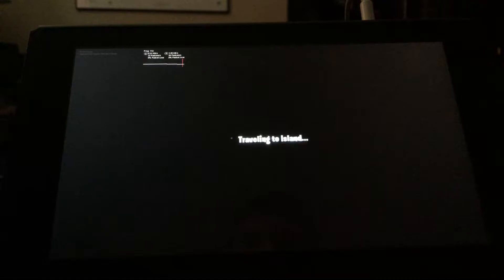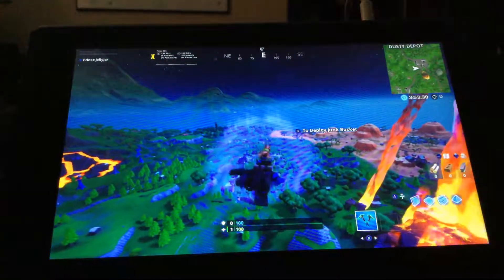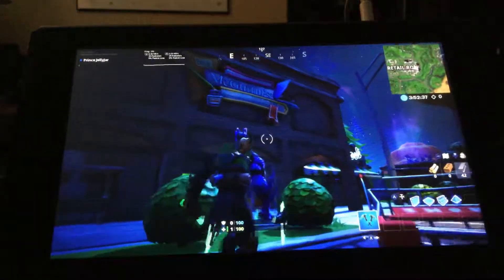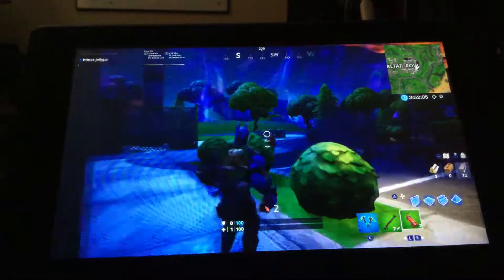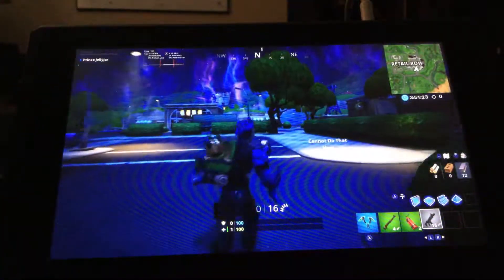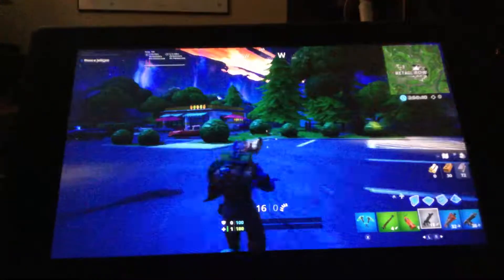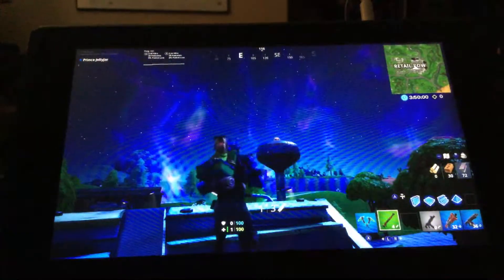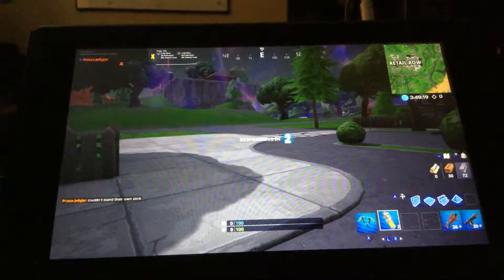Mega mall got changes Retail row came back!!!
Retail row came back whoppe